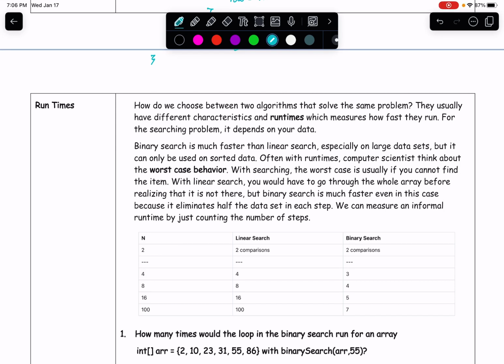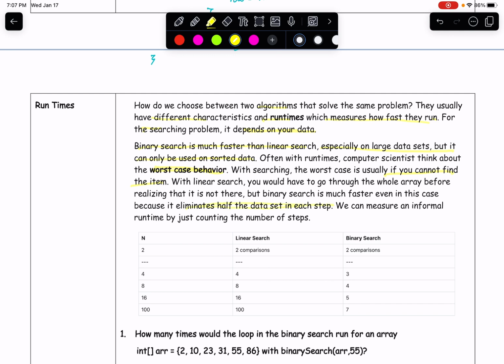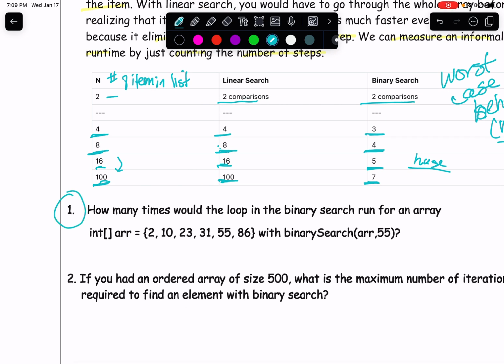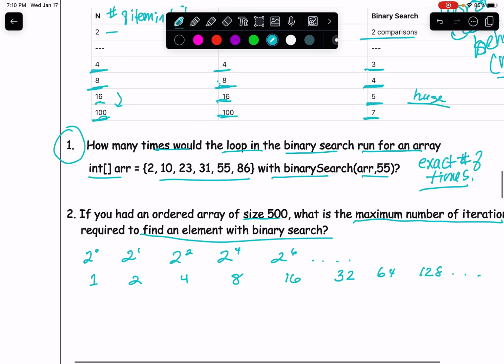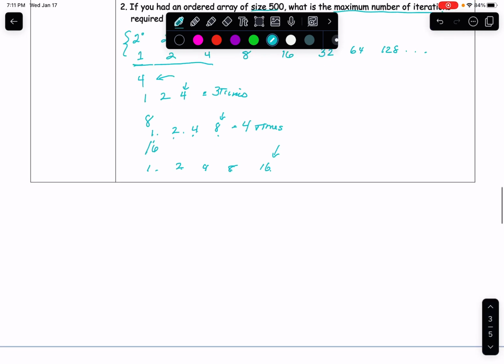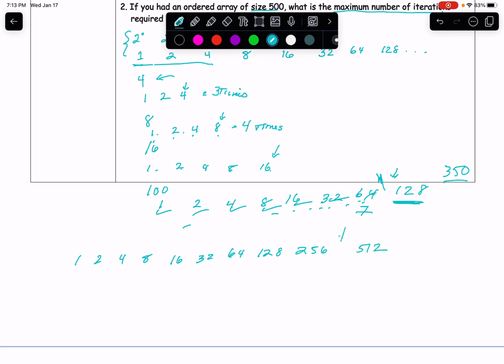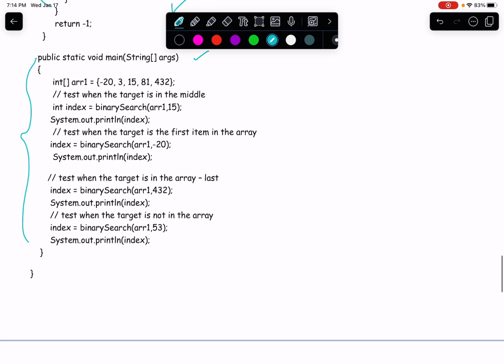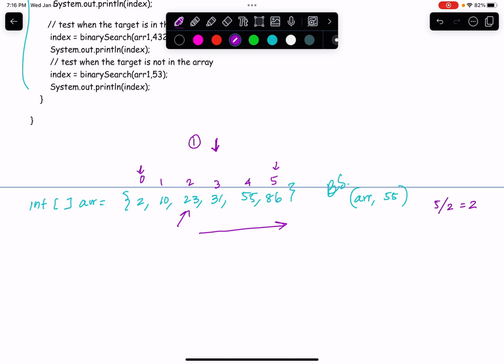APCSA 7 3 Video 3